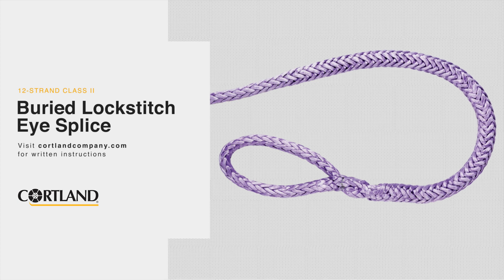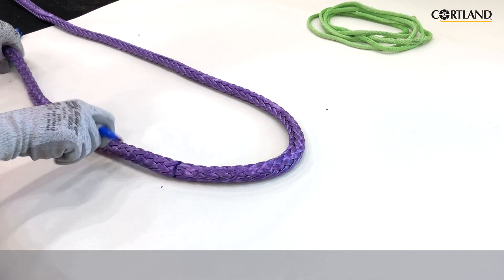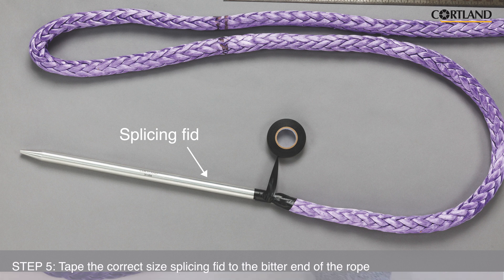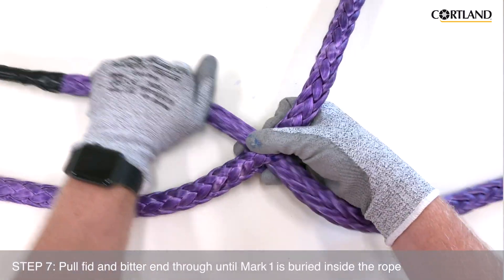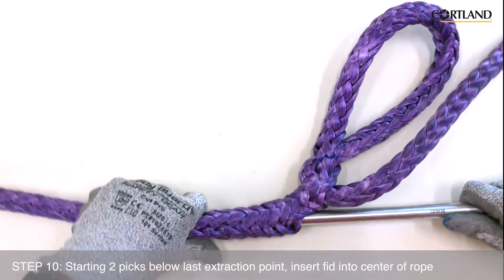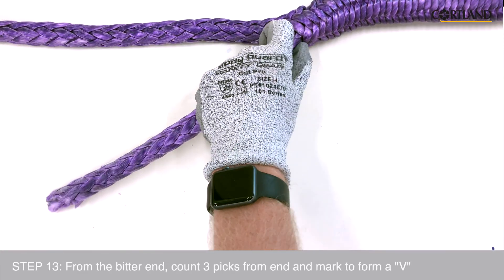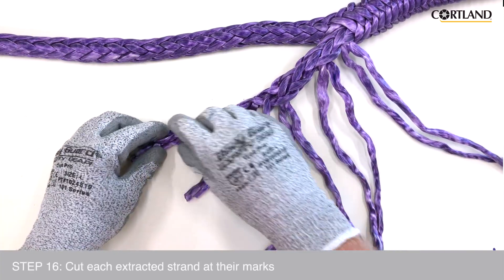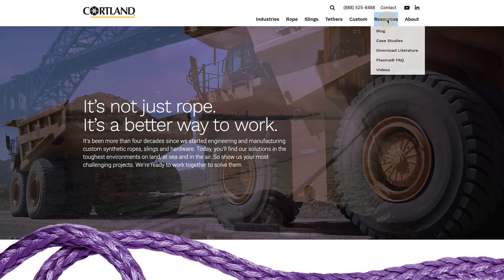Buried Lockstitch Eye Splice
The recommended rope termination method by Cortland is splicing. This video illustrates the steps required to perform a Buried Lockstitch Eye Splice on a Plasma® 12-Strand rope.